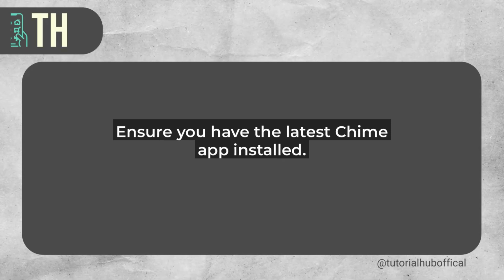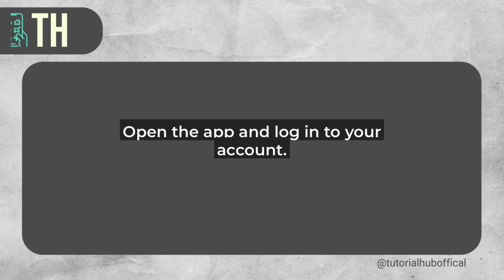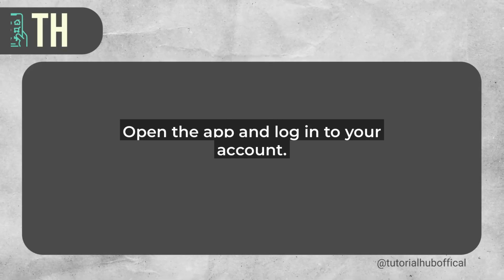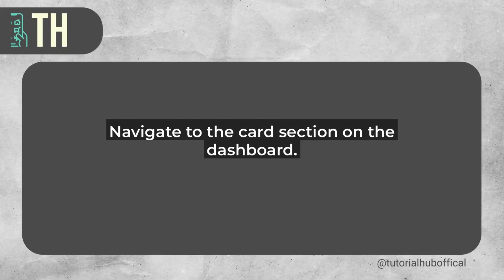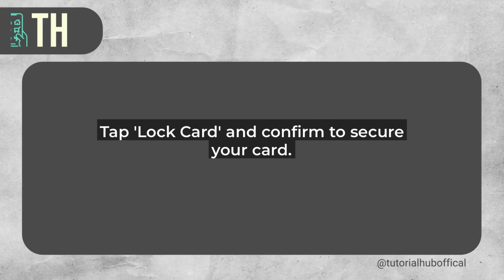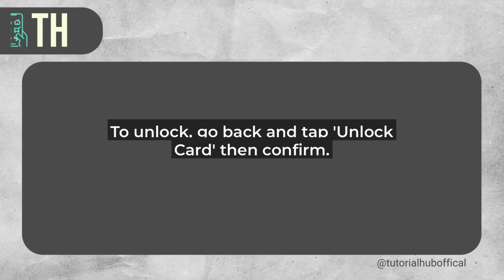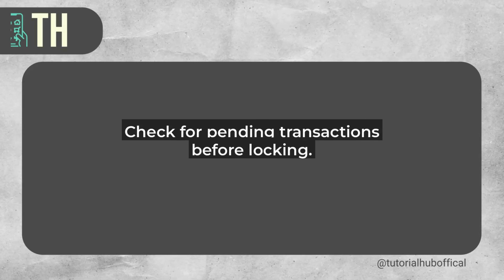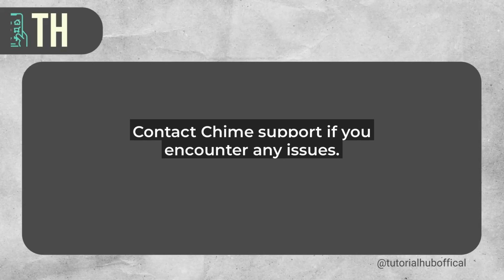How To Lock And Unlock Chime Card 2025